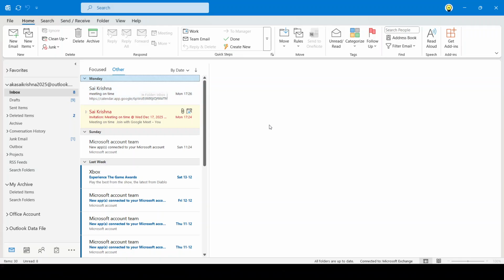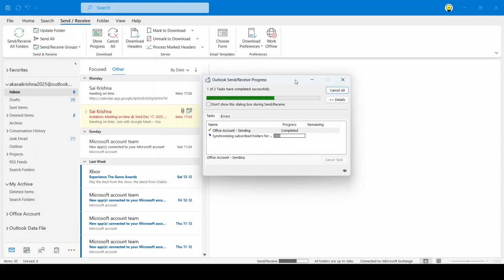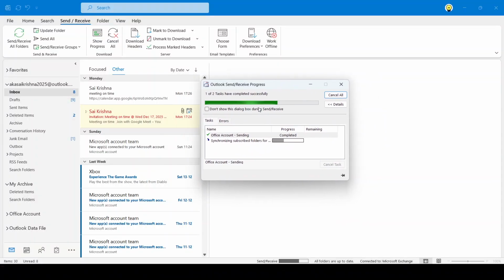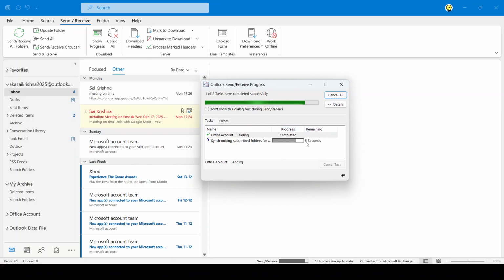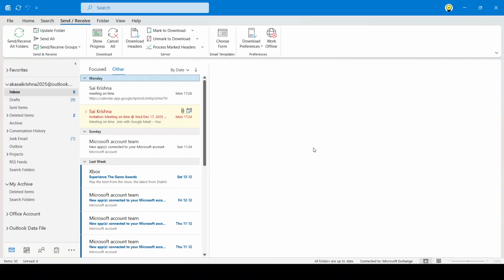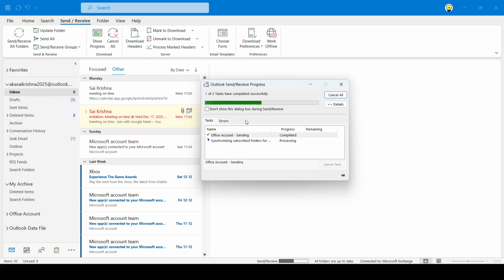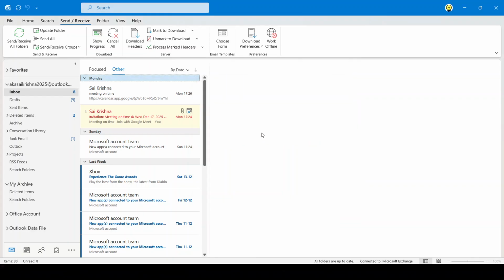How to Refresh Outlook Inbox 2026 (Step By Step)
In this video, I will show you How to Refresh Outlook Inbox, step-by-step guide.

In This Video, We'll Show You 👇
Refresh Outlook Inbox
Outlook Inbox Refresh
Outlook Not Updating
Outlook Not Receiving Emails
Outlook Stuck On Updating
Outlook Won't Refresh
Outlook Email Not Showing
Outlook Email Problems
How To Fix Outlook Inbox
Fix Outlook Inbox Refresh
Outlook Refresh Issue
Outlook Refresh Problem
Outlook Inbox Not Working
Outlook Inbox Not Syncing
Outlook Sync Problems
Outlook Email Sync Issues
How To Sync Outlook Inbox
Outlook Update Emails
Outlook Download Emails